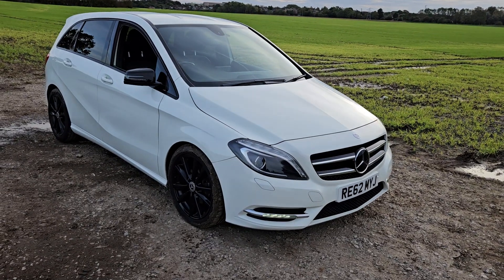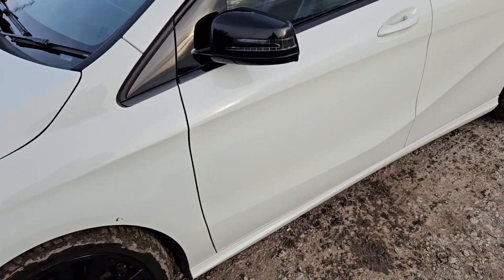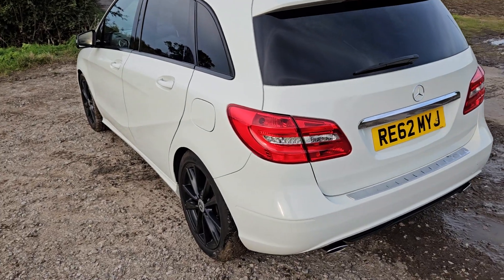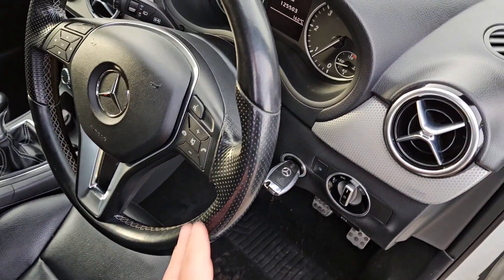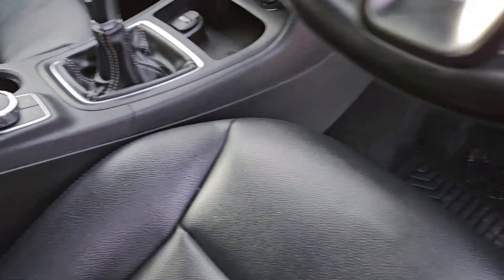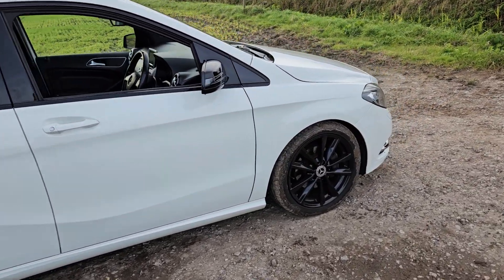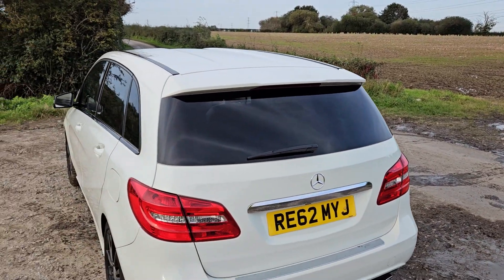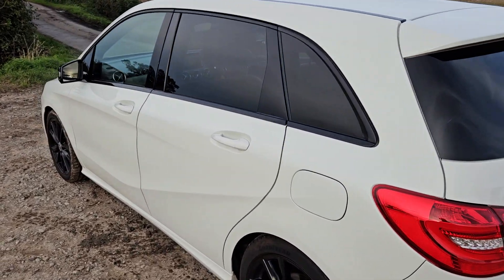Mercedes-Benz B Class 1.8 B180 CDI BlueEfficiency Sport Euro 5 (s/s) 5dr